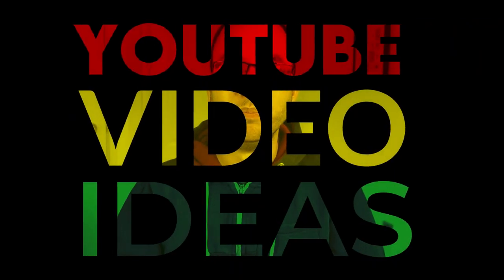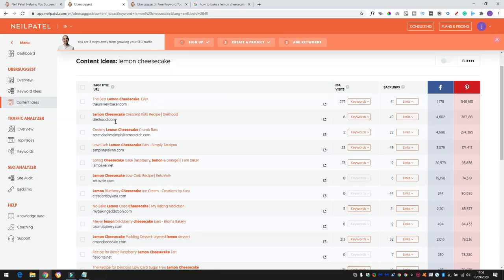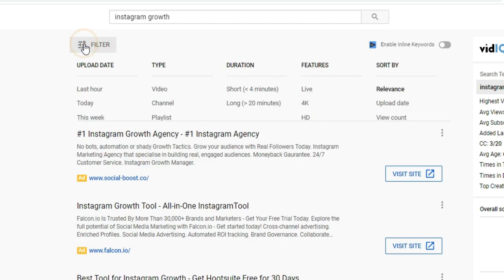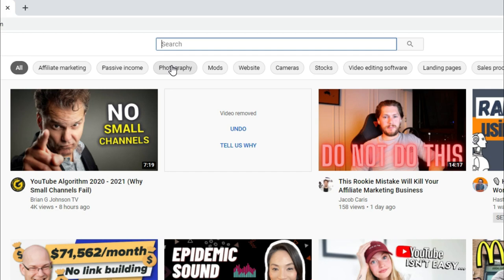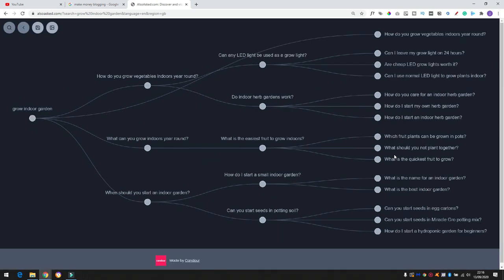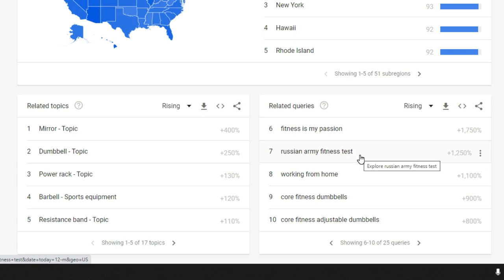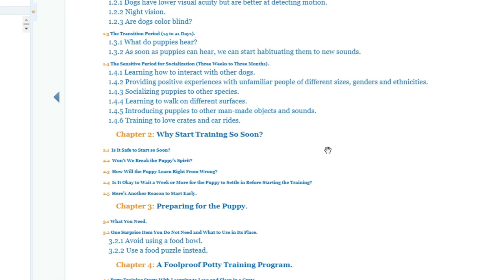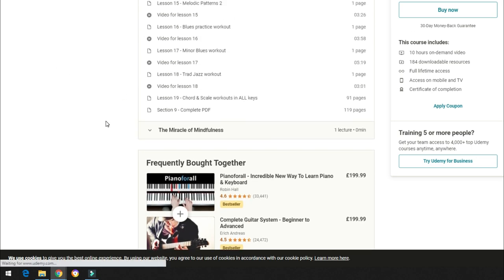10 Ways To Generate YouTube Content Ideas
10 Ways To Generate YouTube Content Ideas
In this video I am going to show you how to come up with great youtube video ideas. Not just one way, but TEN! By the time you finish watching you will be able to create endless youtube video ideas for your channel.
It’s a little longer than my usual video but stick with me - crank it up to x2 if you have too :)

🔥 100% FREE TRAINING: Want To Learn How To Make $10,000 + Per Month Selling Other People's Proven Products?

WATCH

🔥 Everything I Use To Create Content & Build My Online Business ▶

⏱️TIMESTAMPS⏱️
0:00 Intro - How to create good youtube video ideas
1:12 UberSuggest
3:55 YouTube Chrome Extensions
6:06 Channel Hacking
9:04 Alphabet Soup & AutoComplete
10:41 Ask The Audience
11:45 Related Questions (Bonus Site!)
13:46 Google Trends
15:44 Reddit
17:15 Ask Jeff Bezos
19:40 Online Courses (Udemy/SkillShare)

This video is all about how you can come up with good youtube videos ideas for your youtube channel. I give you an insight as to how I generate ideas for youtube videos in my niche. Where to look for inspiration and what websites will get the creativity flowing.

By the end you will have an array of methods at your disposal that will help you create content for your youtube channel, and youtube video ideas that are perfect for your audience. Happy audience, happy channel :)

Good luck my friend and let me know how you get on and if you want more videos around this strategy.

Any questions then give me a shout!

***  THANKYOU ***

▸ results are not typical and can vary due to a number of factors including experience and effort.But guess what, there is no such thing as get rich quick, you've got to apply yourself soldier and make a commitment to level up your skills, embrace failure on the way, and get 1% better every single day.